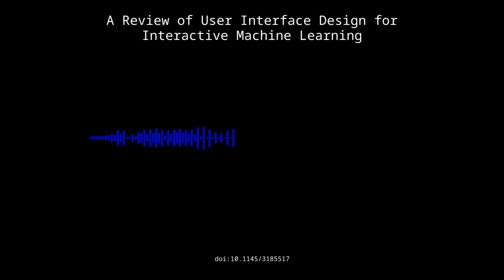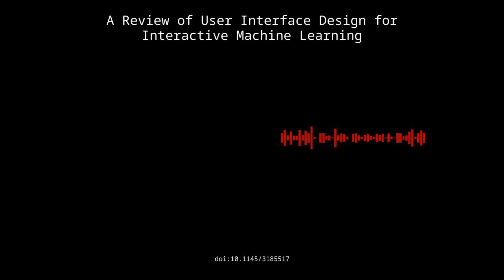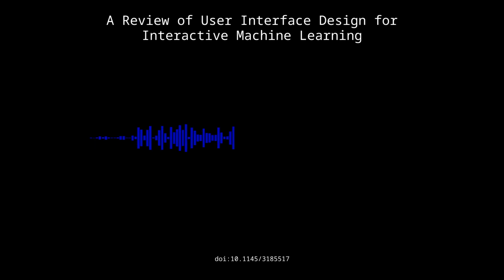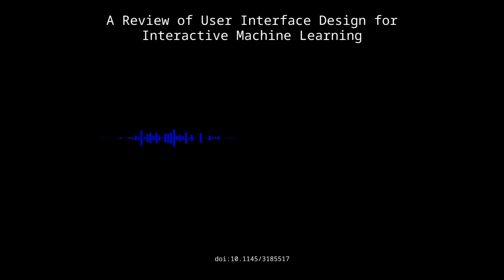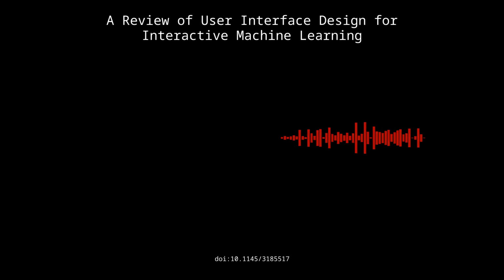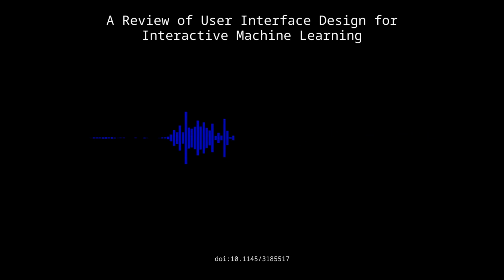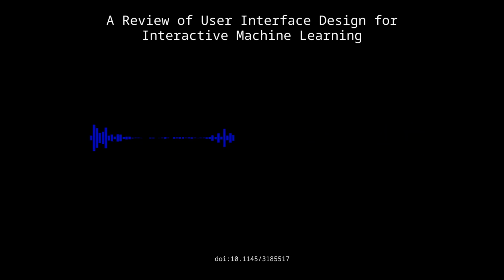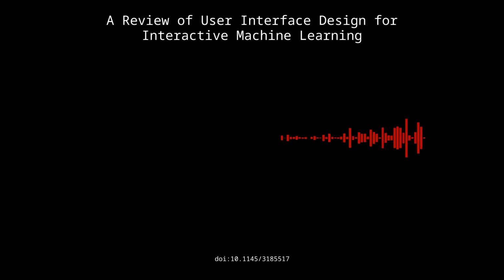10.1145/3185517 - A Review of User Interface Design for Interactive Machine Learning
title: A Review of User Interface Design for Interactive Machine Learning
authors: John J. Dudley, Per Ola Kristensson

Interactive Machine Learning (IML) seeks to complement human perception and intelligence by tightly integrating these strengths with the computational power and speed of computers. The interactive process is designed to involve input from the user but does not require the background knowledge or experience that might be necessary to work with more traditional machine learning techniques. Under the IML process, non-experts can apply their domain knowledge and insight over otherwise unwieldy datasets to find patterns of interest or develop complex data-driven applications. This process is co-adaptive in nature and relies on careful management of the interaction between human and machine. User interface design is fundamental to the success of this approach, yet there is a lack of consolidated principles on how such an interface should be implemented. This article presents a detailed review and characterisation of Interactive Machine Learning from an interactive systems perspective. We propose and describe a structural and behavioural model of a generalised IML system and identify solution principles for building effective interfaces for IML. Where possible, these emergent solution principles are contextualised by reference to the broader human-computer interaction literature. Finally, we identify strands of user interface research key to unlocking more efficient and productive non-expert interactive machine learning applications.